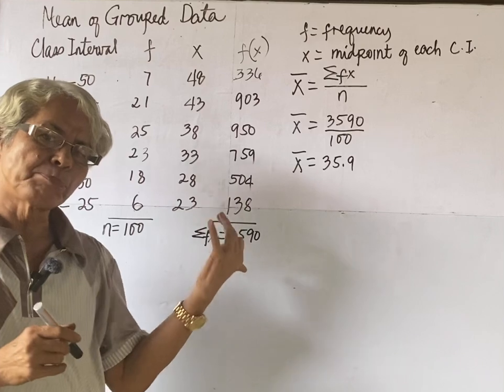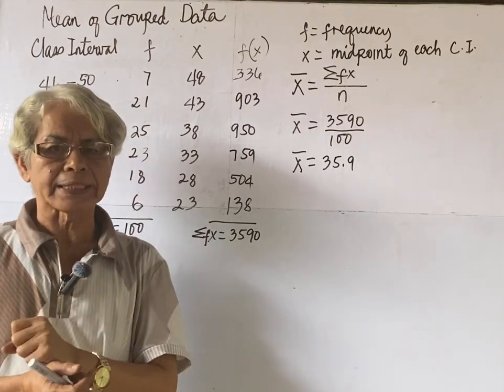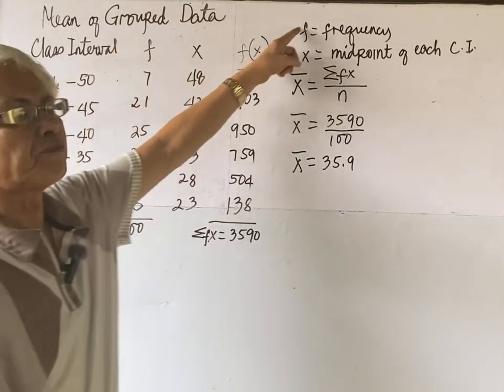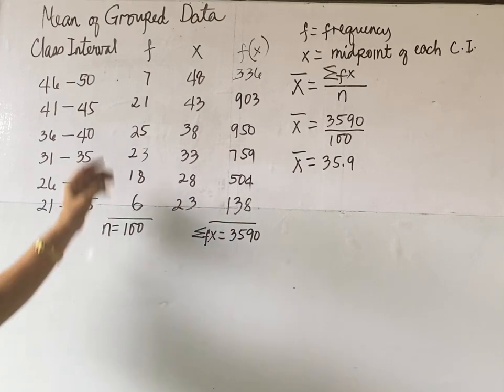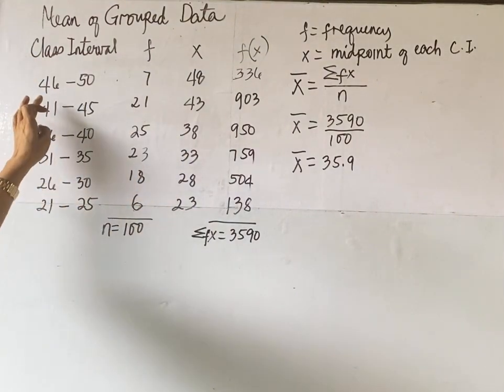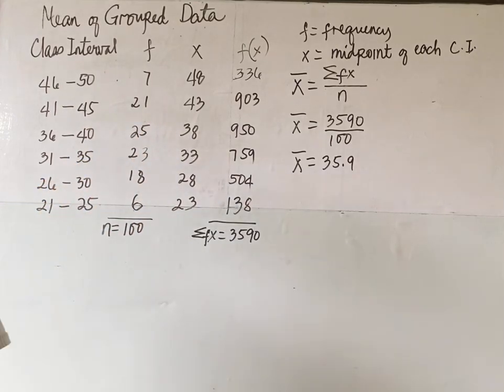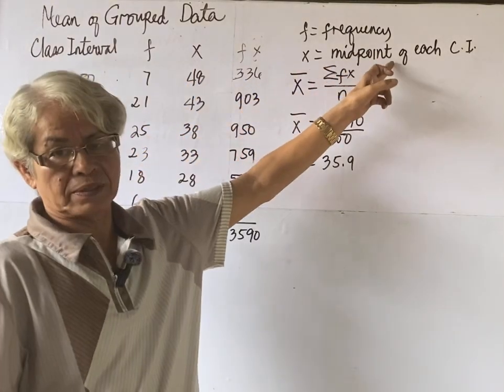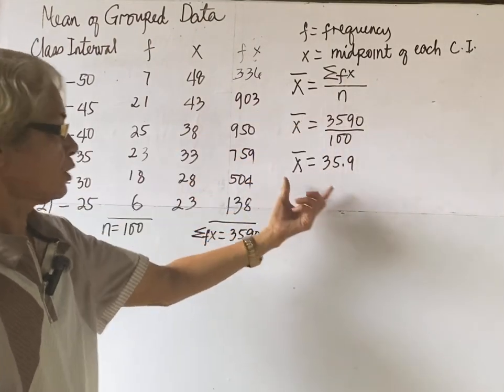Don't Miss Out on the Hidden Pattern in Grouped Data!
The mean of grouped data can be computed thru two methods such as using the midpoint and unit deviation. Either of the two methods can be used simply because you will come up with the same answer. Another interesting part in using the unit deviation is that the computed value of standard deviation will be the same even if zero (0) will be assigned to any of the class intervals.